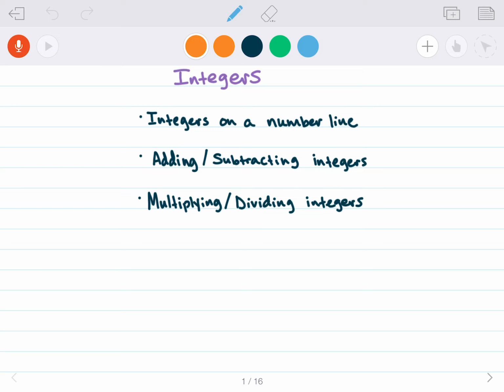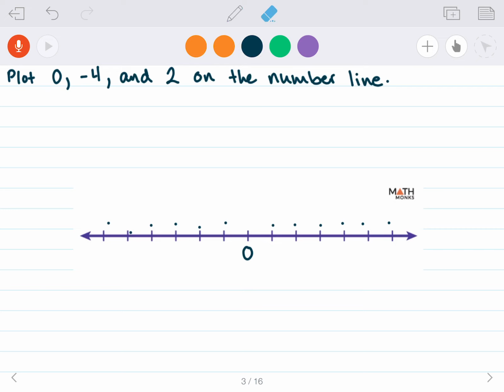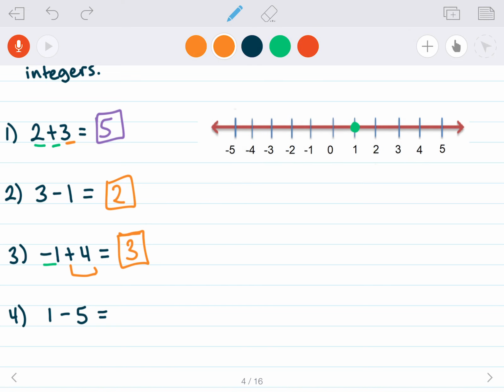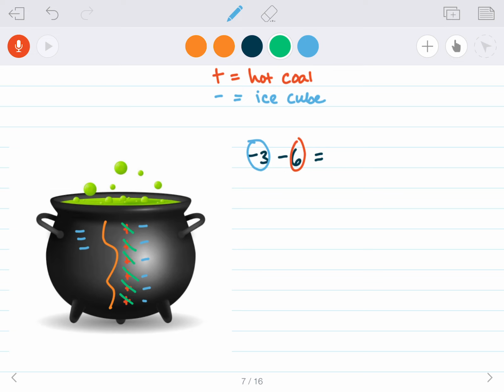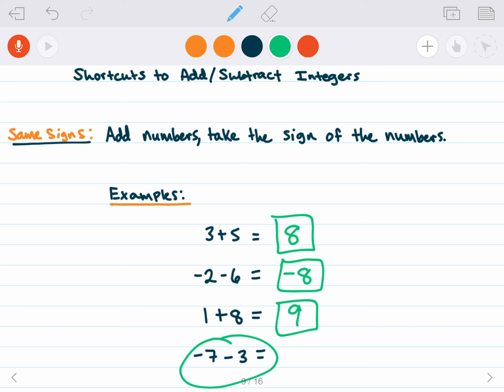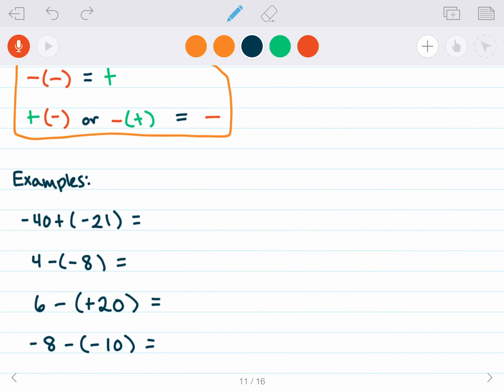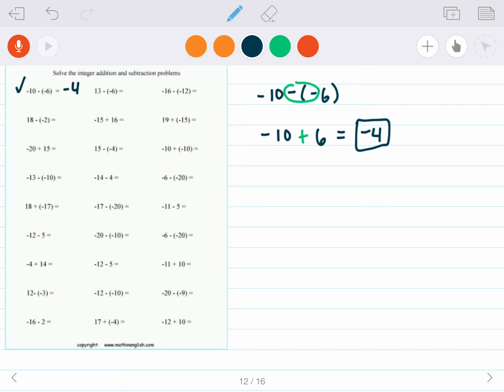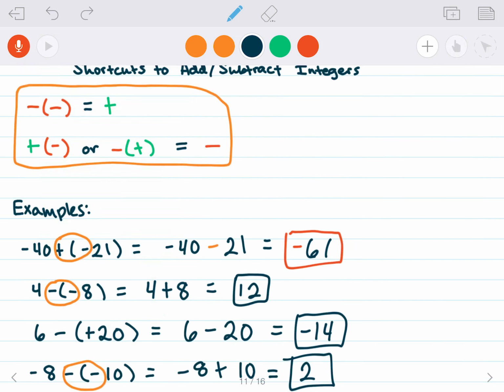Introduction to Integers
Plotting integers on a number line. Adding, subtracting, and multiplying integers.